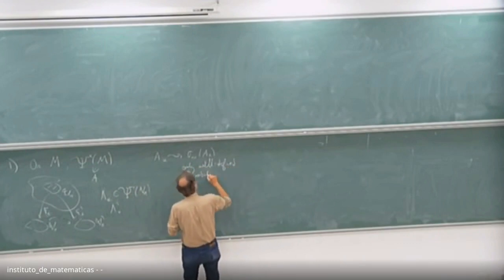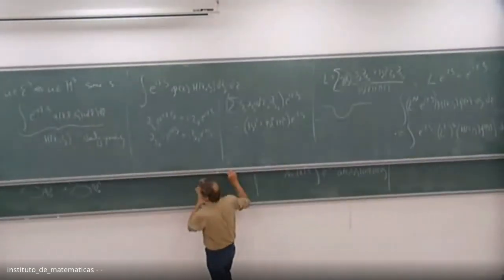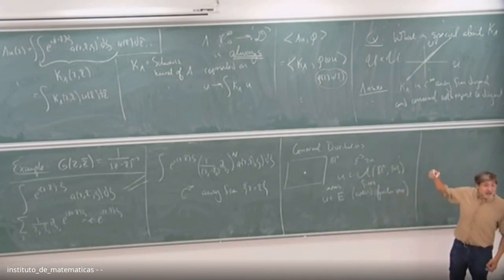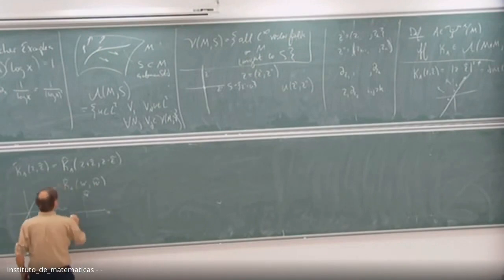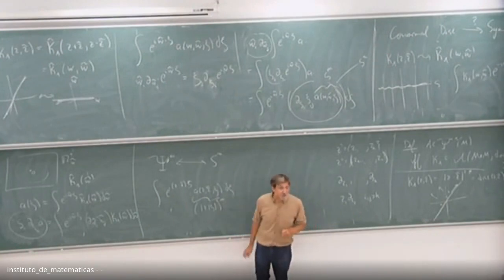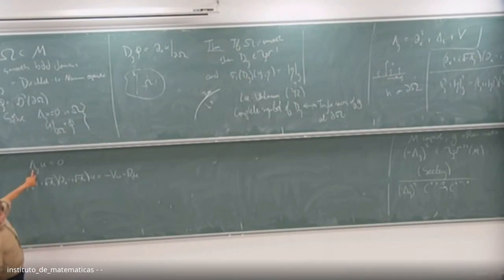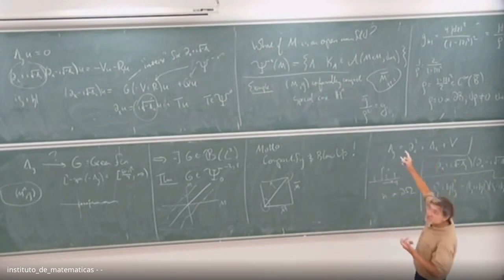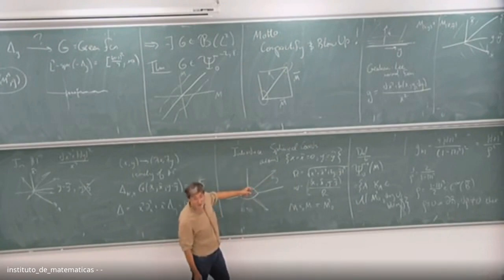DOCTORAL SUMMER SCHOOL IN CONFORMAL GEOMETRY-RAFE MAZZEO (20 June, 2023)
TOWARD A GEOMETRIC THEORY OF FRACTIONAL LAPLACIANS
Abstract: In this series of lectures I will describe a method that provides,amongst other things, a fairly direct way to understand regularitytheory for solutions of fractional Laplacian equations on bounded domains.To start, I will briefly review the geometric theory of pseudodifferentialoperators (as opposed to the more standard oscillatory integral approach), and then introduce various classes of pseudodifferential operators associated to certain types of degenerate differential operators and describe the analytic properties of these new degenerate pseudodifferential operators.Applications include the analysis of linear and nonlinear problems onasymptotically hyperbolic spaces, the Graham-Zworski approach to GJMS operators, and finally, some new results, obtained jointlywith Gimperlein, about the boundary regularity theory for fractional Laplacians. This provides a new perspective to the comprehensive microlocal theory developed by Grubb.